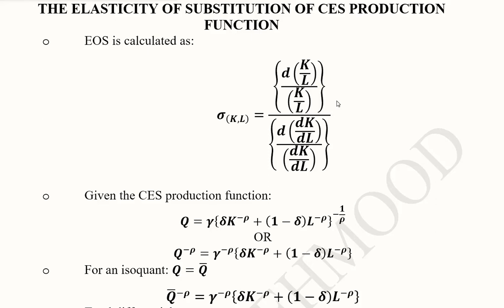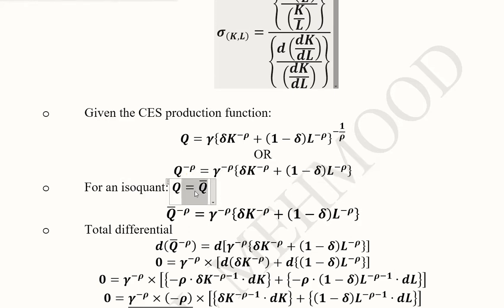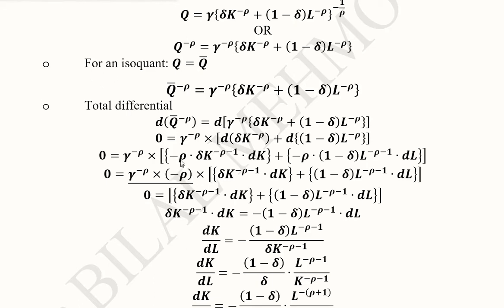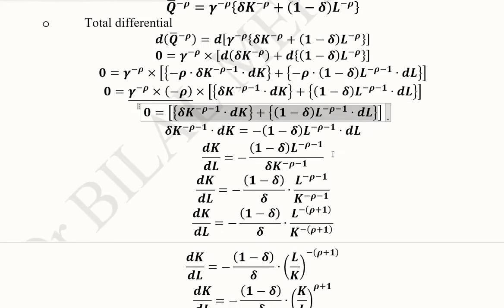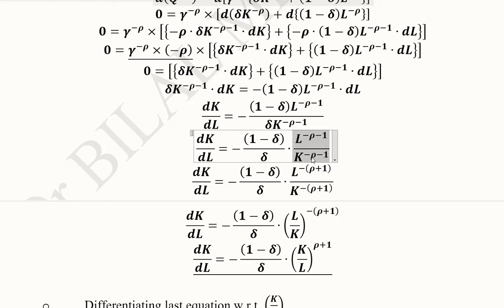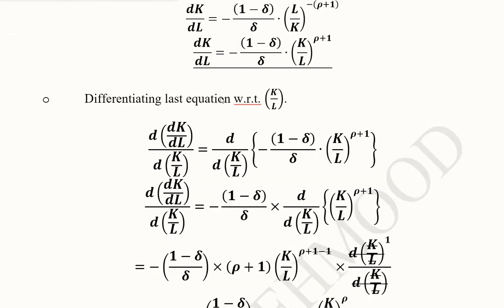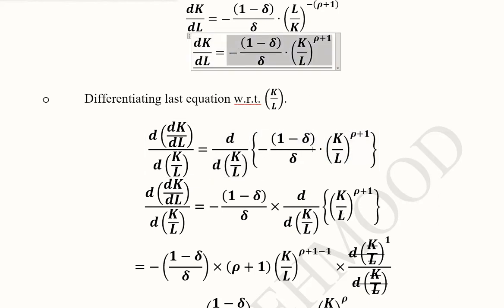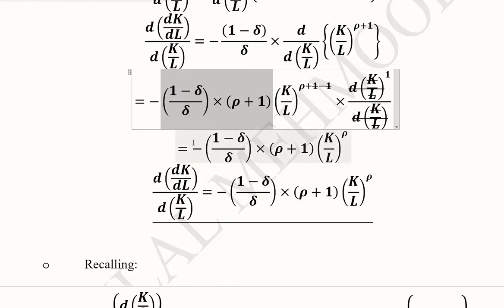Elasticity of Substitution of CES Production Function (σ)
This video calculates the Elasticity of Substitution CES Production Function.

Regards,
DBM,